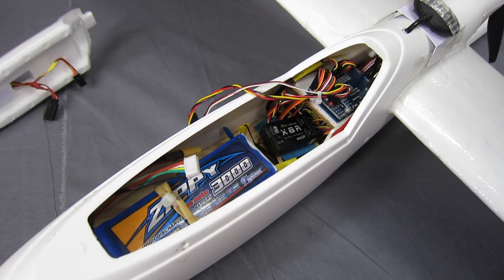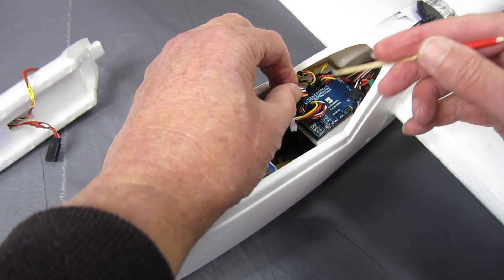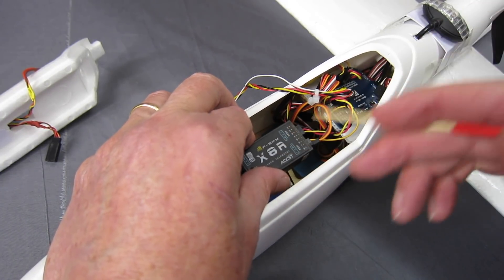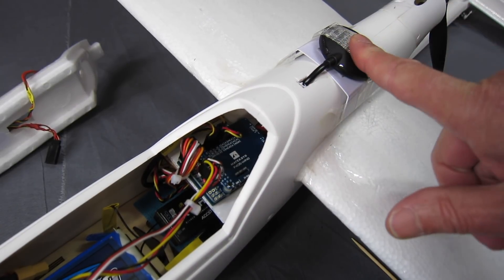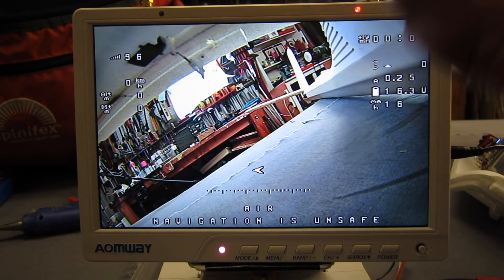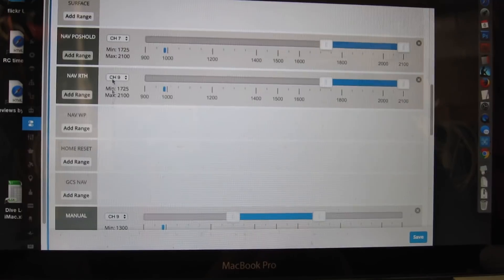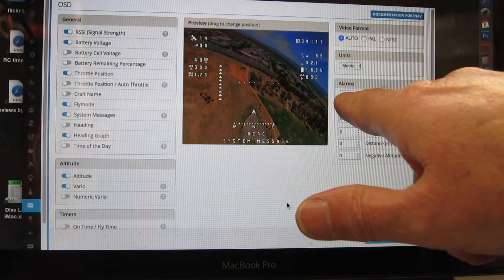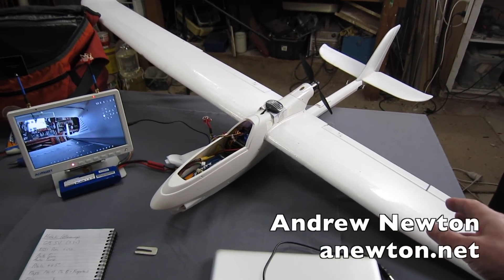Matek F405 - Ranger 2000 tweaking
Closer look at the Matek F405 iNav FCB setup on a Volantex Ranger 2000. RSSI, GPS voltage supply, flaps on PWM, OSD tweaking.
Plush 30A ESC
Stock prop - 8 x 4
3000 4S  lipo